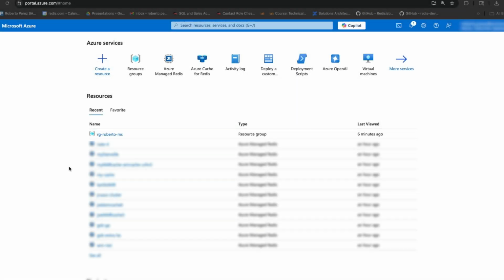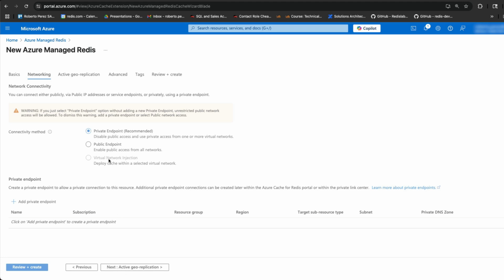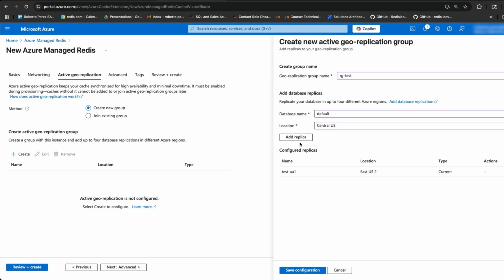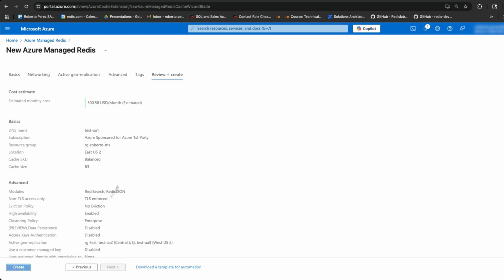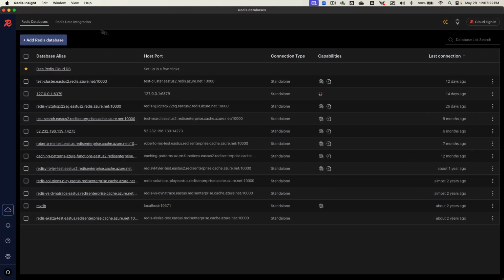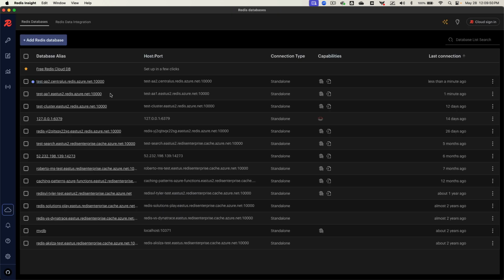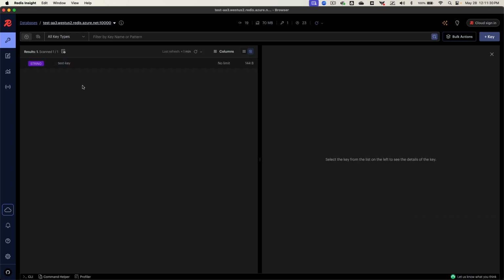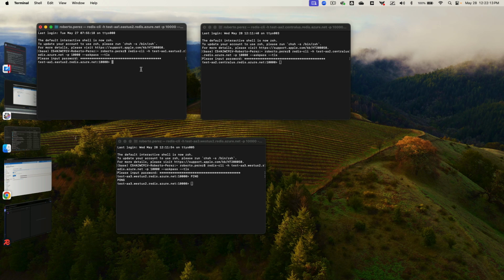🚀 Learn How to Deploy Azure Managed Redis Active-Active Using the Azure Portal! 🔁🌍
In this step-by-step tutorial, we’ll walk through how to deploy Azure Managed Redis (Active-Active)—globally distributed, enterprise-grade Redis—directly from the Azure Portal.

✅ What you'll learn:

How to configure your Active-Active instance for high availability and low latency

Setting up geo-replication across regions for 99.999% SLA

Key tips and best practices to get started quickly

🔧 No code required — just the Azure Portal and a few minutes of your time!

💡 Perfect for cloud architects, developers, and IT pros looking to build resilient, globally available Redis-backed applications on Azure.